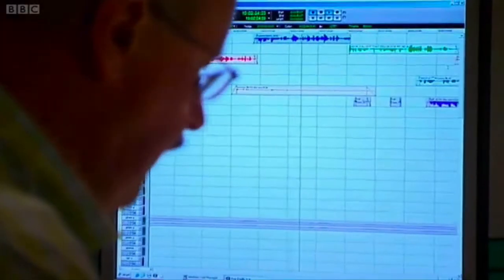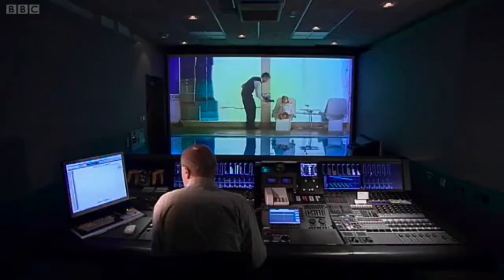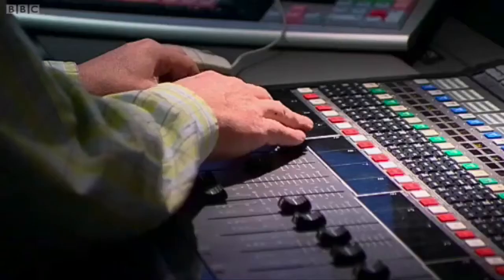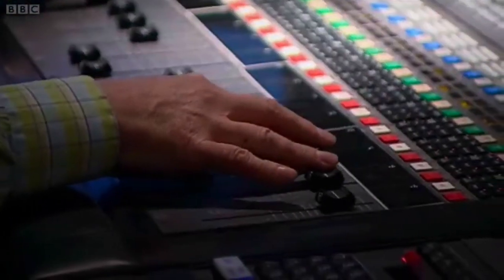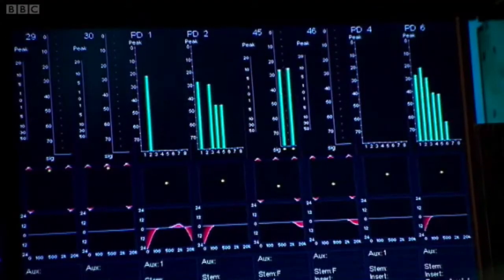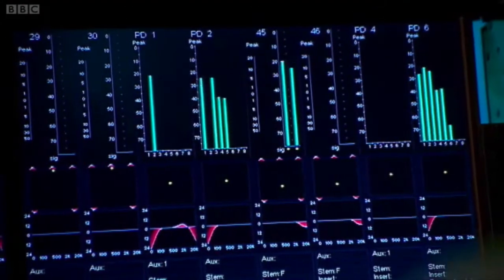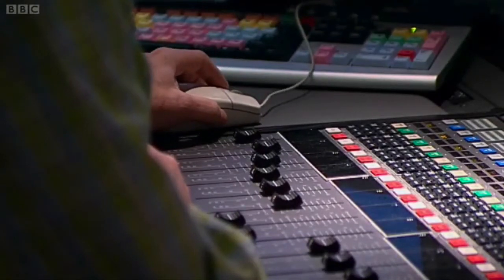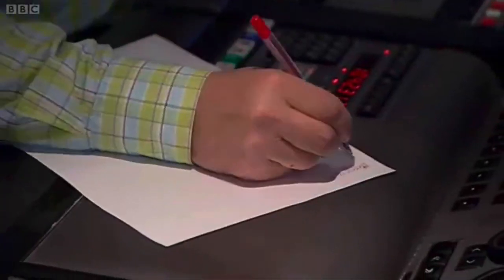Doctor Who Confidential - Foley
Clip from the Doctor Who Confidential episode, Look Who's Talking, copyright BBC.